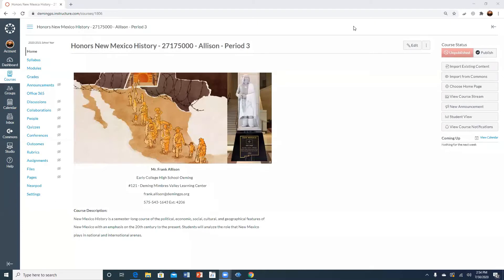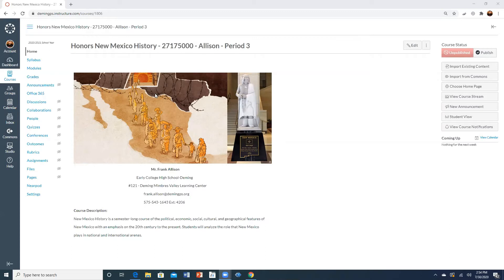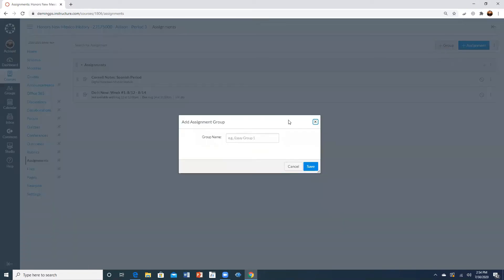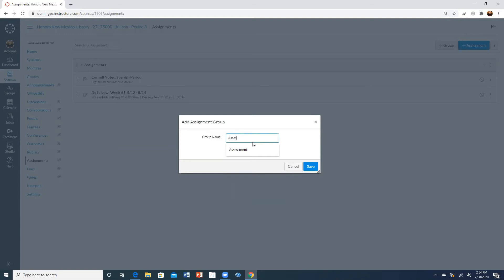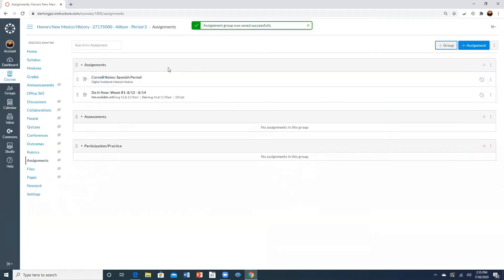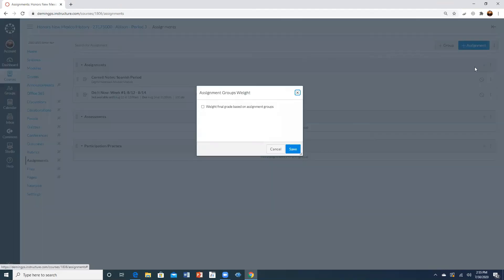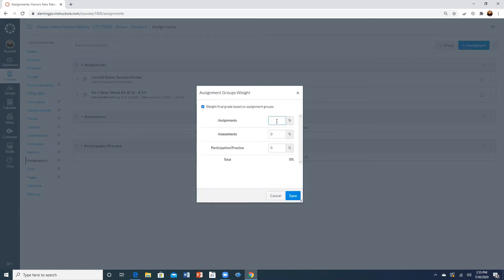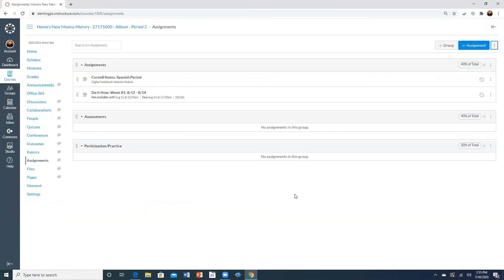How To Use Canvas - Teacher Edition: Grading Categories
This video will show teachers how to set up grading categories on Canvas and how to set up the weights for those categories.